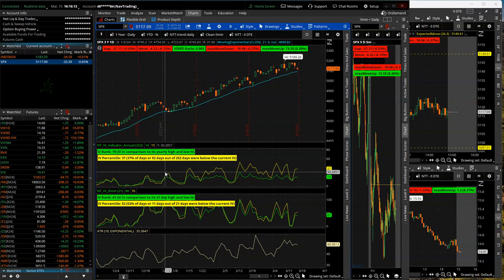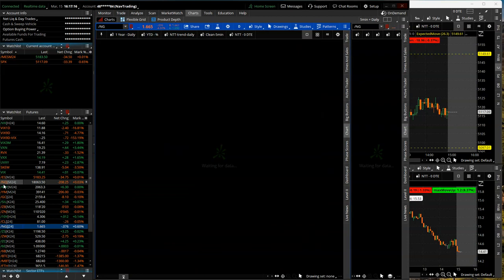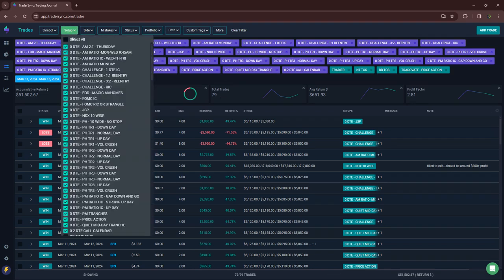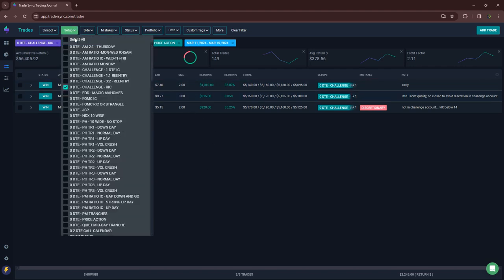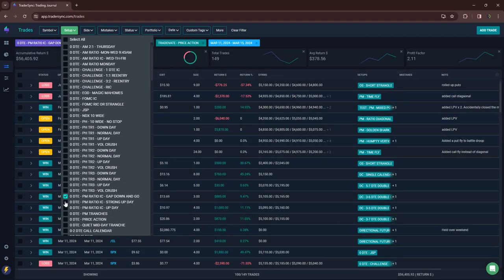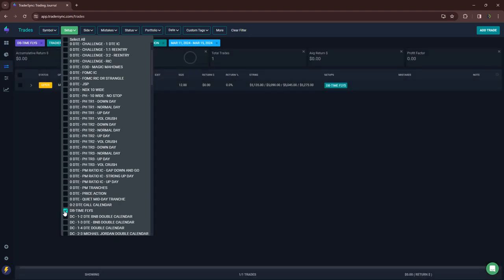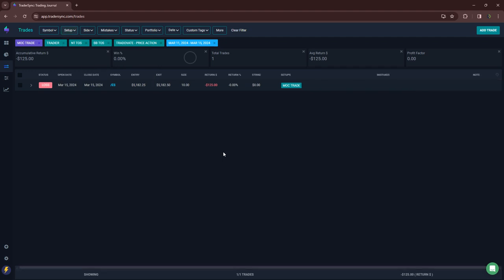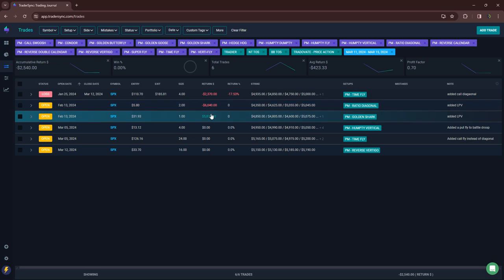Weekly Update: 3-15-24